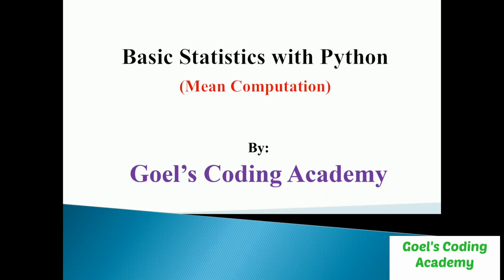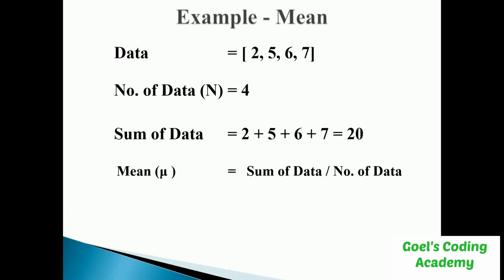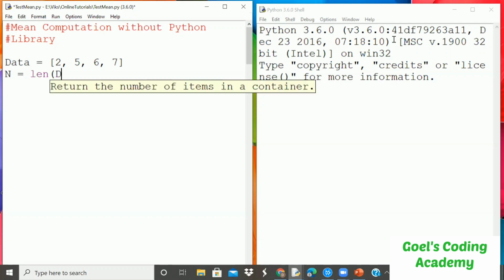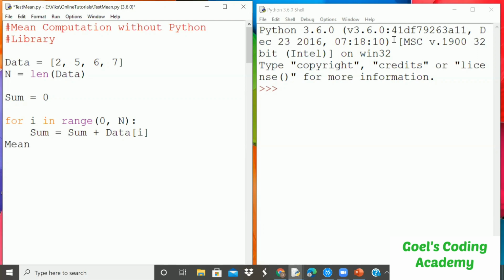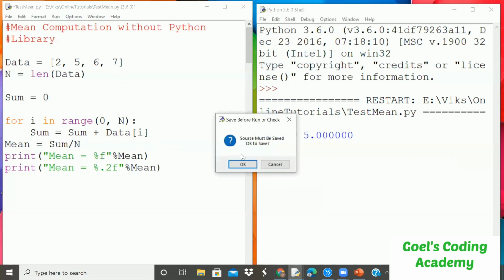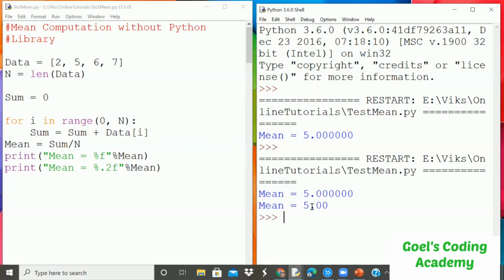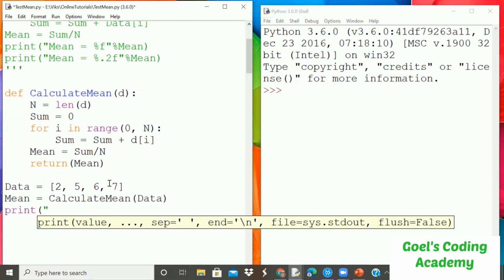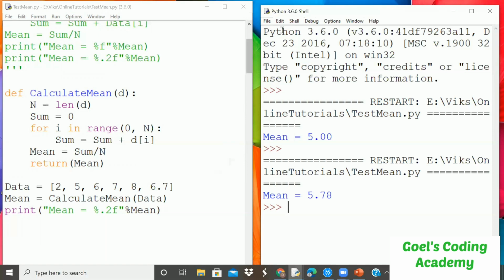Mean computation using Python - Goel's Coding Academy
This video tells about different ways in which we can compute mean with given information in different ways